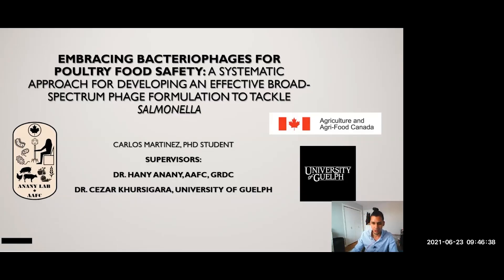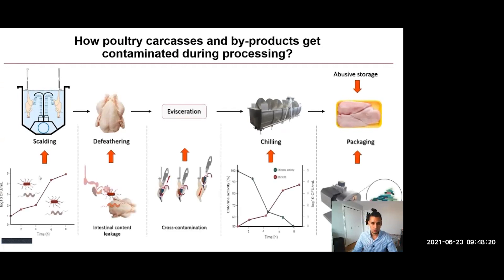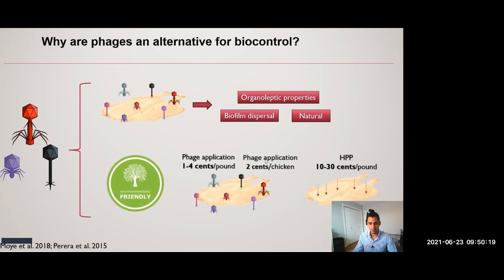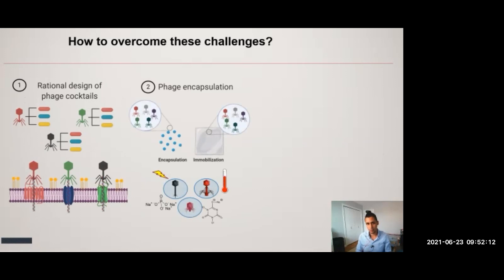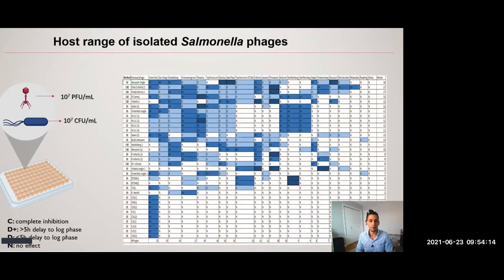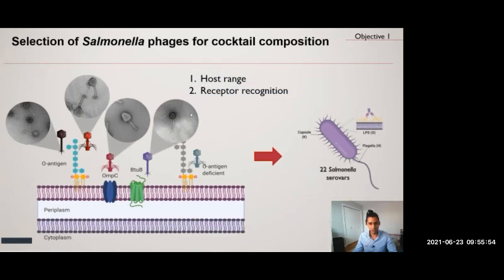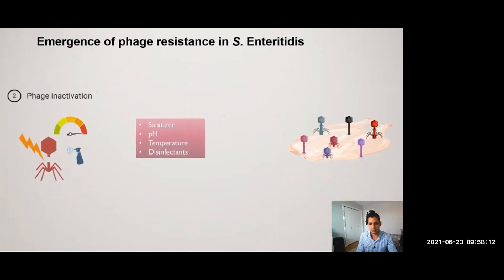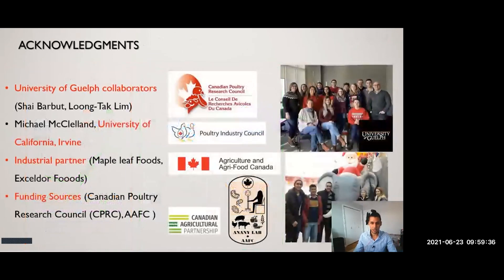Developing an Effective Broad-Spectrum Phage Formulation to Tackle Salmonella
Carlos Eduardo Martinez Soto from the University of Guelph talked about a systematic approach for developing an effective broad-spectrum phage formulation to tackle Salmonella.

Presented at the 2021 Canadian Poultry Research Forum, June 23, 2021.

The Canadian Poultry Research Forum is an opportunity for students to gain practice in sharing their research and for established scientists to share their recent research. Poultry and avian scientists across Canada have the chance to connect, learn more about the great work being done across the country, and hopefully form collaborations over this multi-day event.